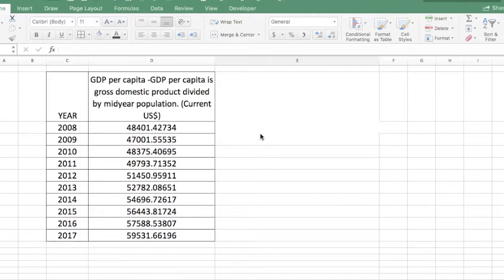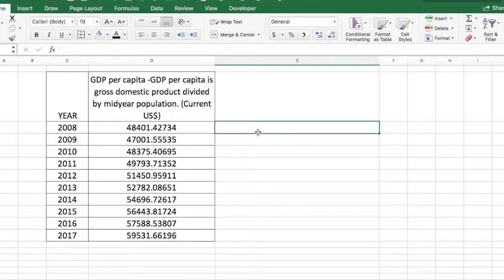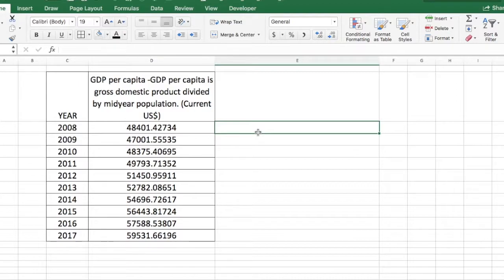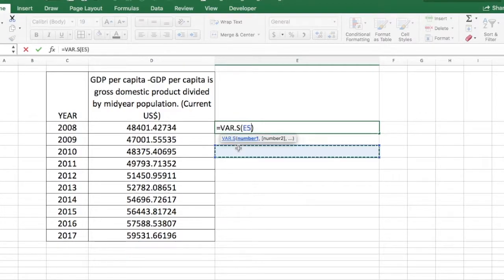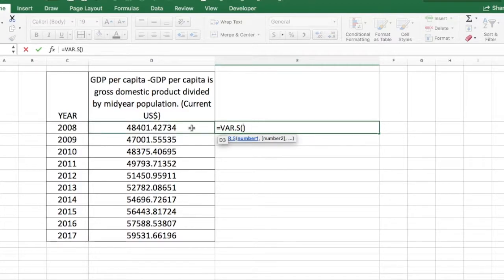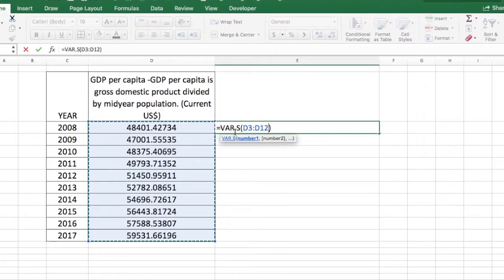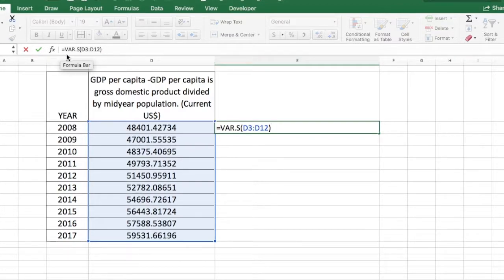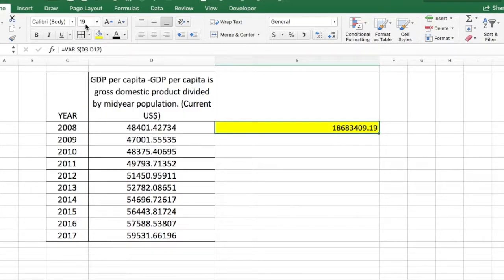How to find sample variance in excel in under 2 minutes!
This video shows how to calculate sample variance in Excel in less than two minutes!